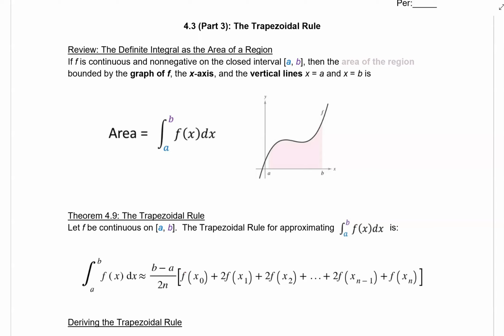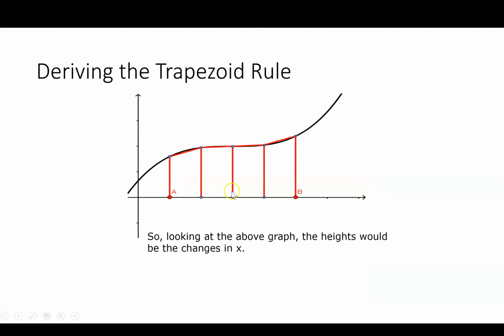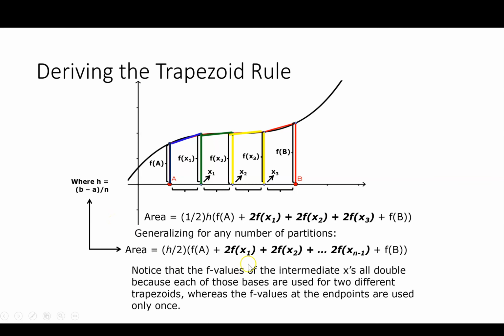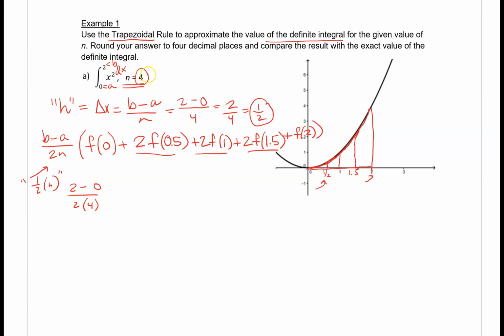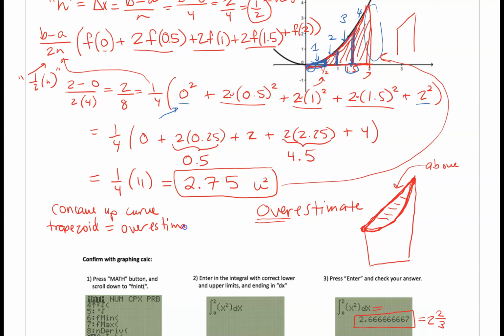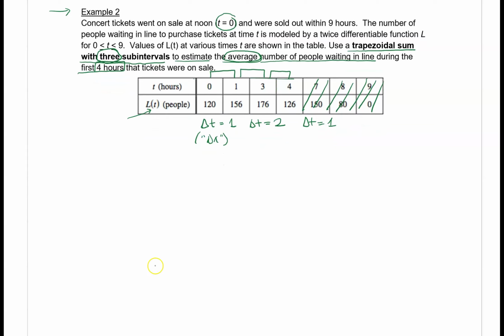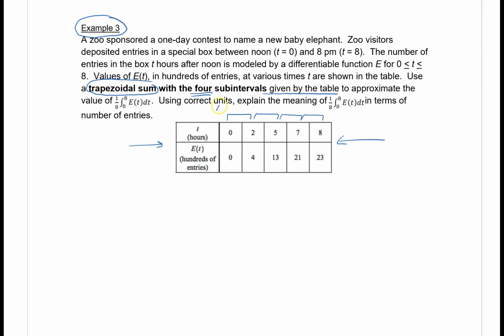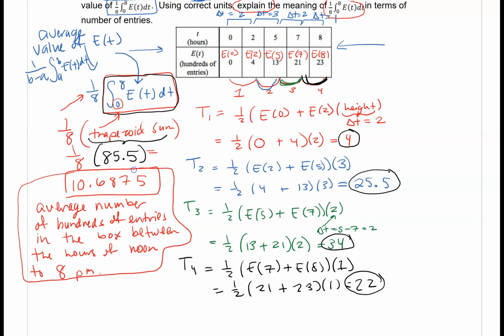AP Calculus: 4.3 Part 3 Notes - The Trapezoid Rule